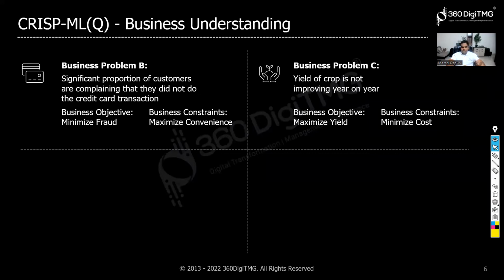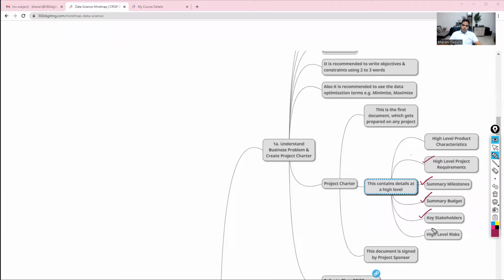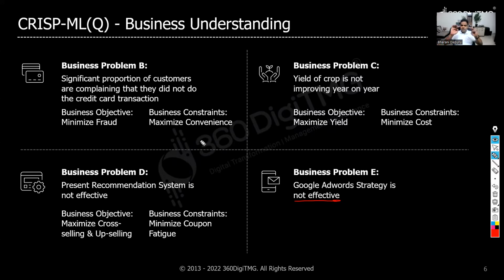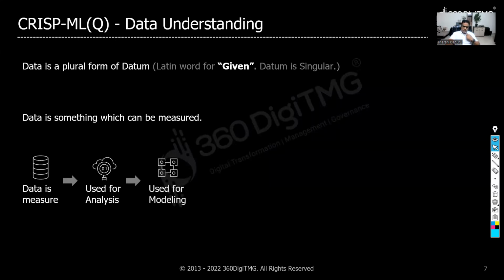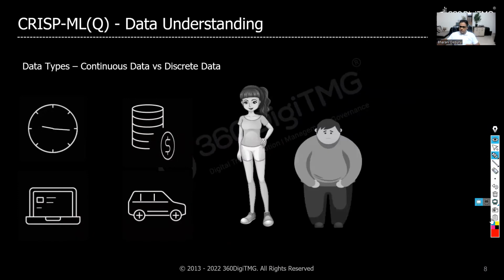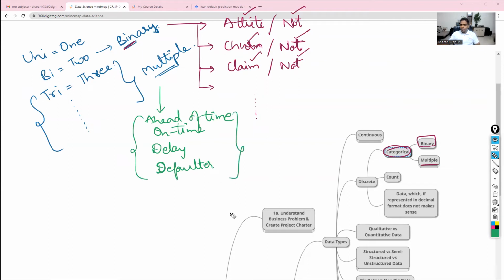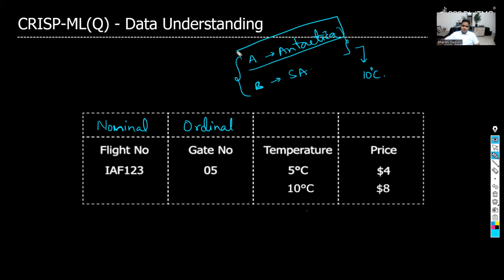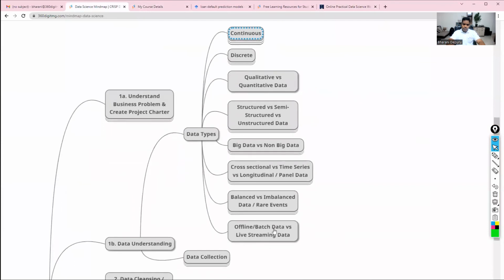Session - 2 | CRISP-ML - Part 2 | Data Science Using Python